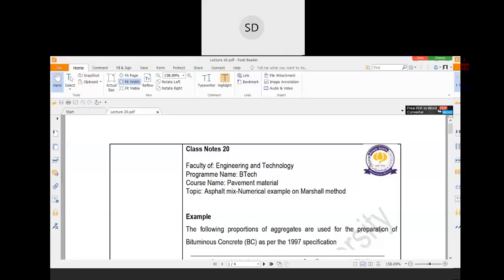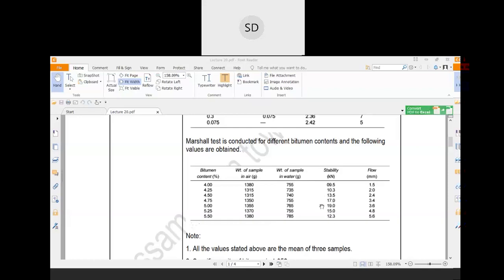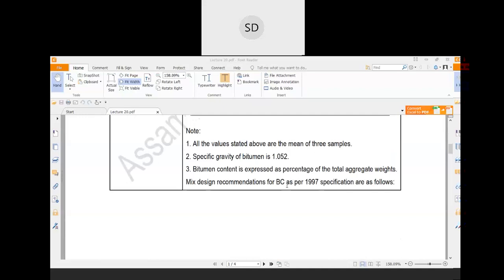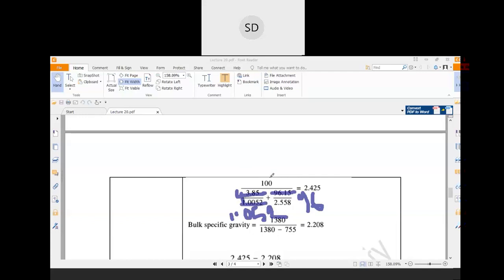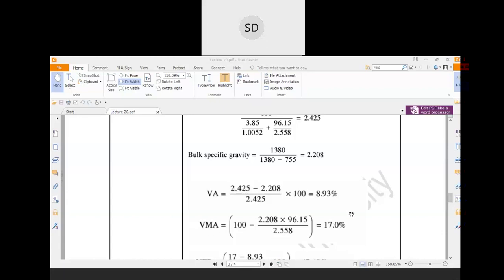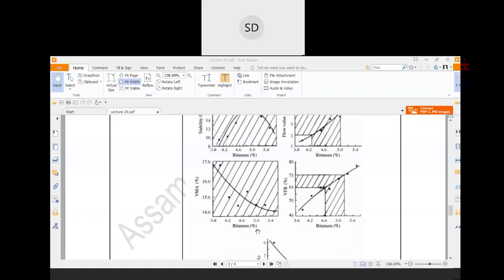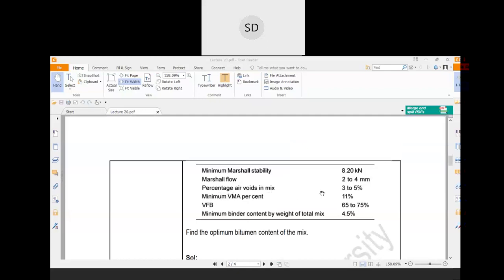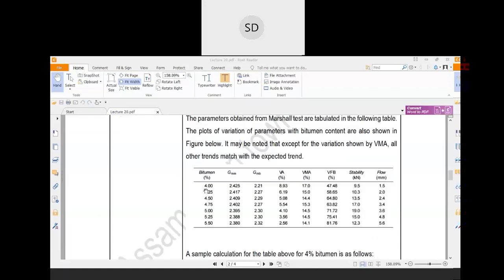Numerical on Marshall stability Test